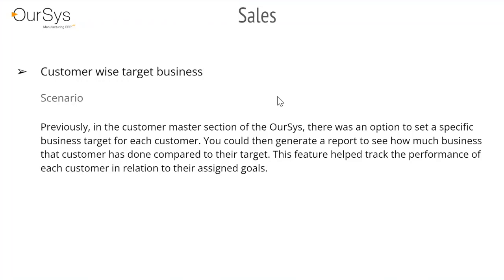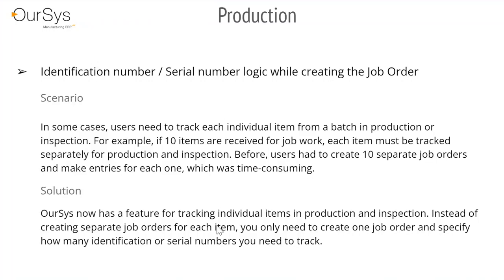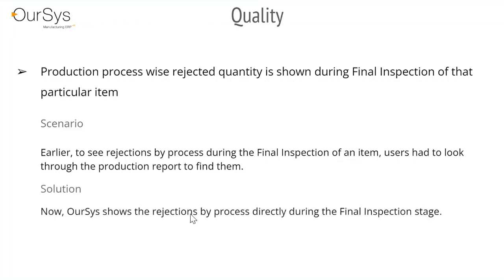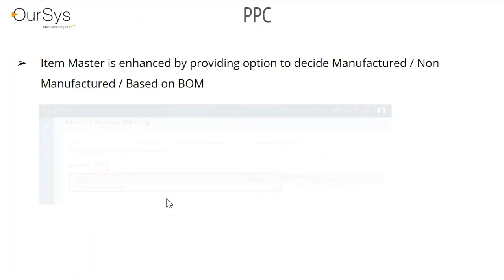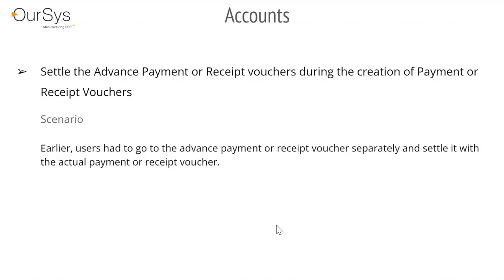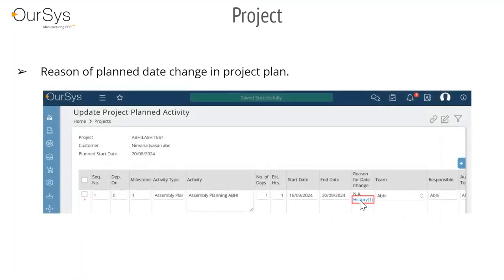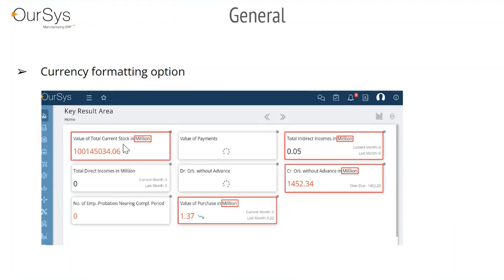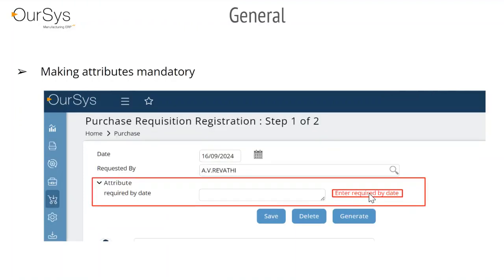OurSys Version 24.35 Workshop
OurSys Version 24.35 Workshop OurSysERP versionupdate #24.35